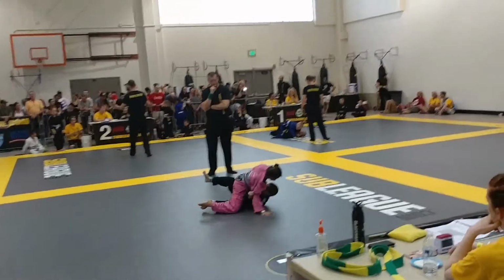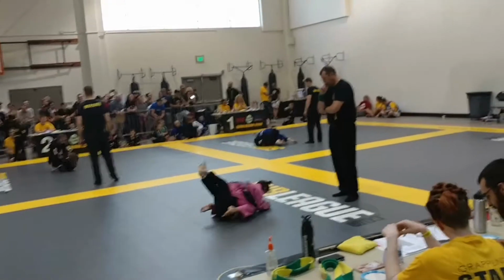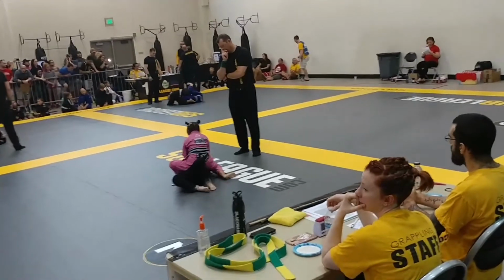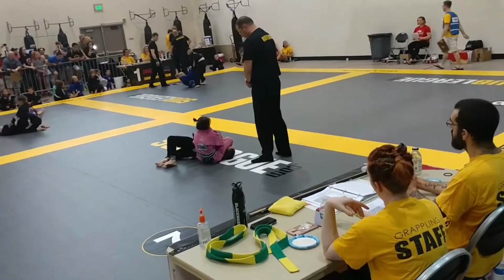Jiu jitsu love! From the Dancing Warrior